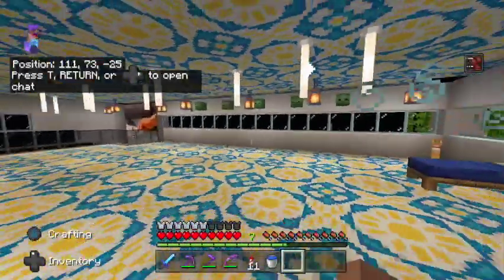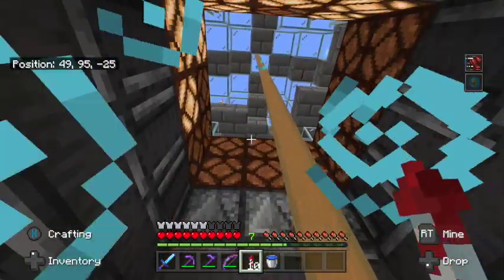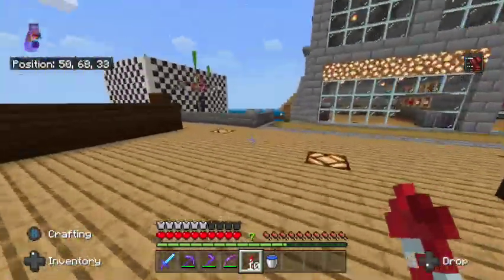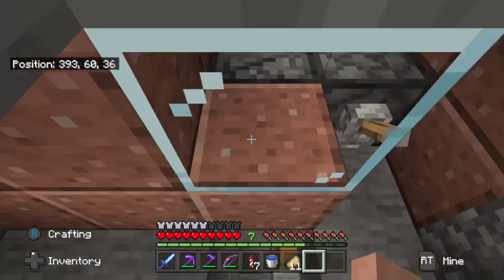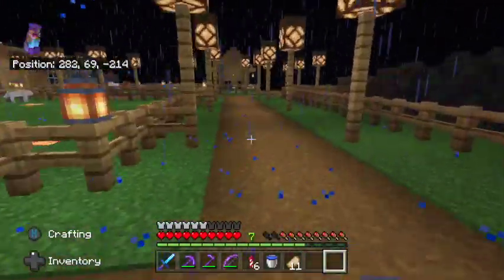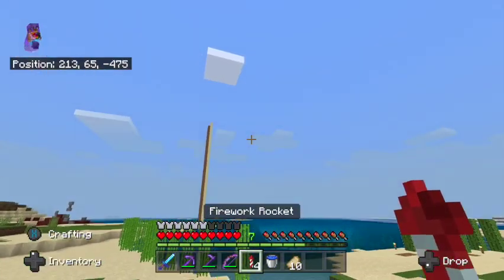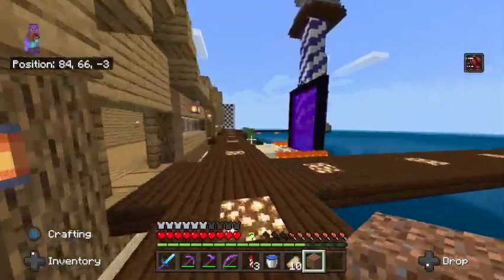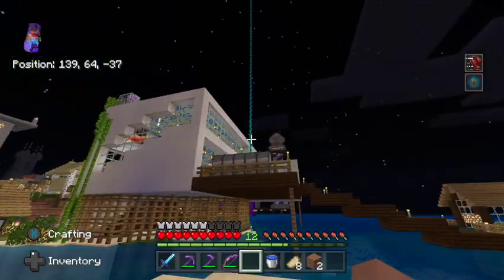Minecraft Realm Tour, 100% Survival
This is a fast tour of Heinz2557 (Zach) and Jllerena100's (Adam) minecraft realm. If you have any questions or suggestions please leave them in the comments below.